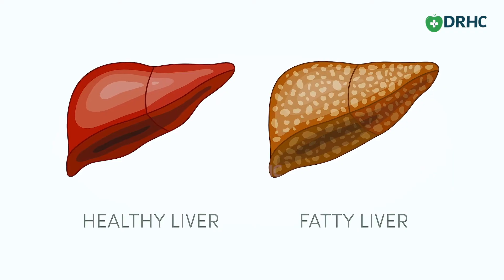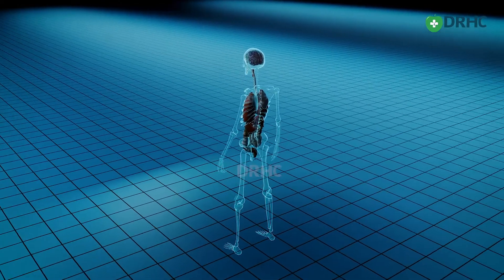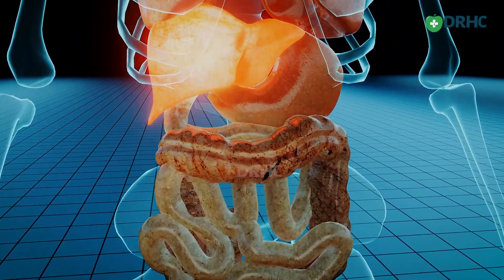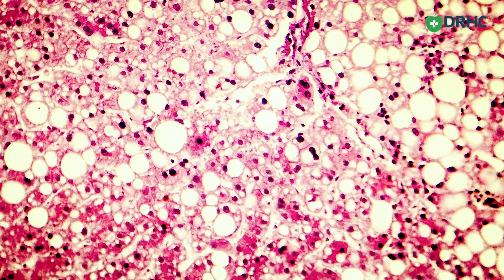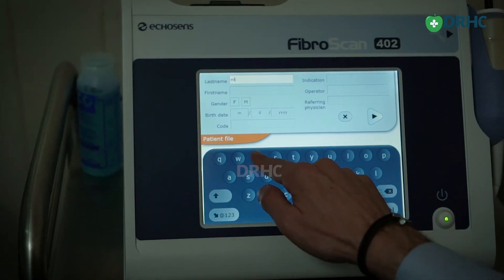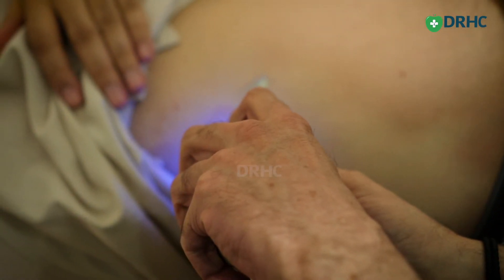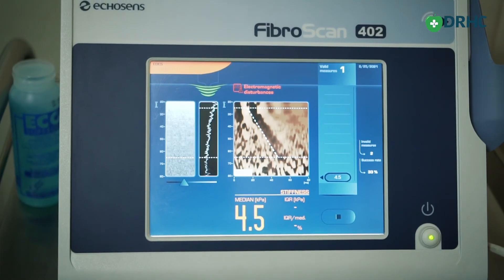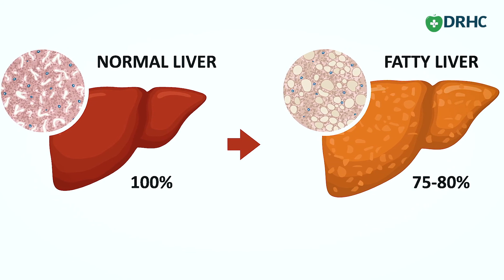Fatty liver disease - Dr. Mohamed Zakaria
Fatty liver disease (steatosis) is a common condition caused by having too much fat build up in your liver. A healthy liver contains a small amount of fat. It becomes a problem when fat reaches 5% to 10% of your liver’s weight.